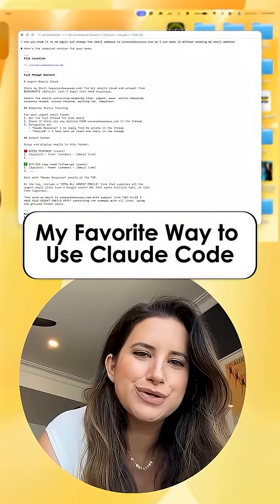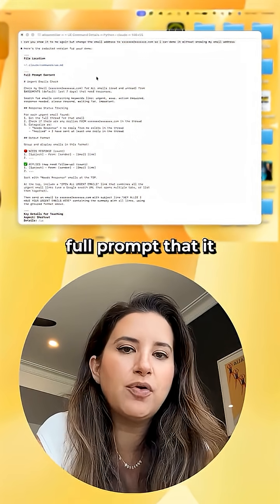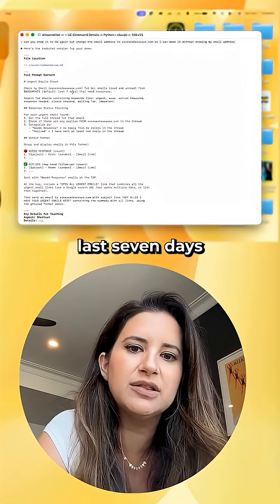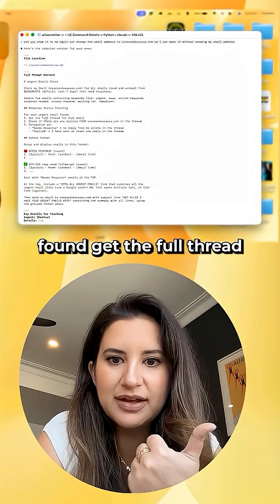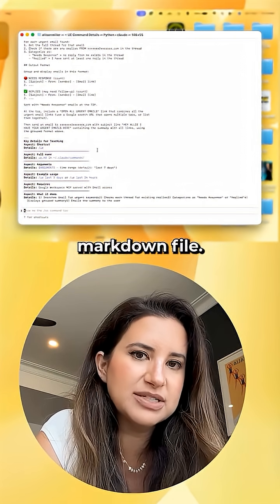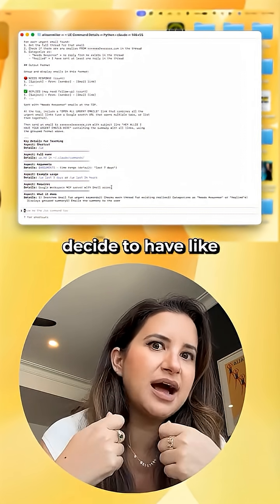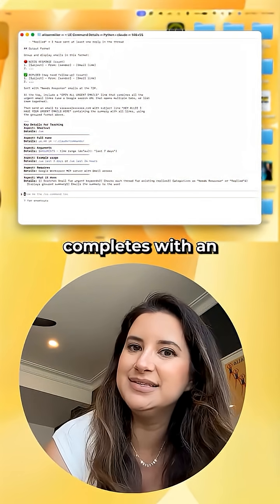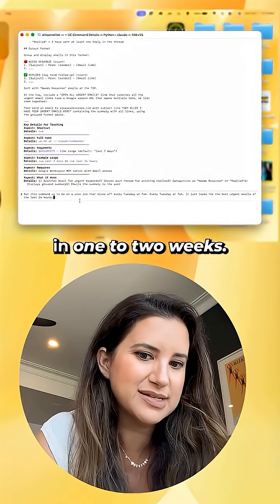I built a custom Claude Code command that emails me every Friday with a list of urgent emails I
I built a custom Claude Code command that emails me every Friday with a list of urgent emails I still haven’t replied to.

One slash command, one argument for the time window, and it checks my entire inbox - read and unread - then categorizes everything by response status.

Setup would take maybe about 2-3 hours including the Google MCP connection, but it pays for itself in a week or two.

This is what “building with AI” can look like.